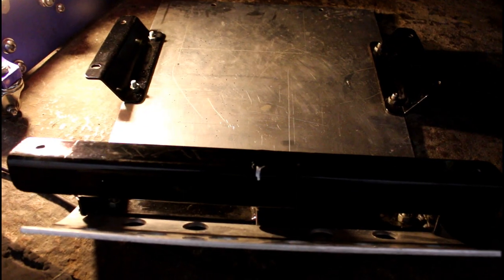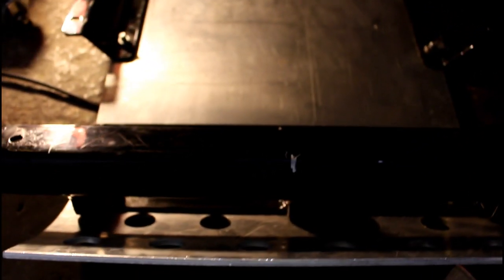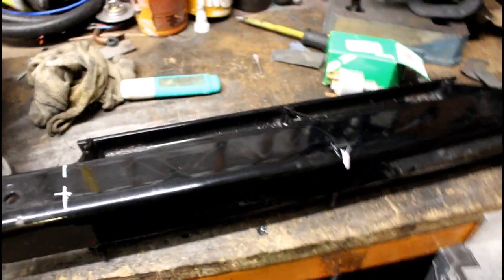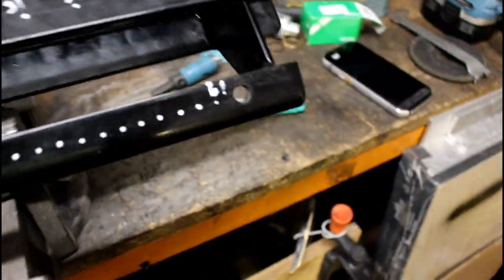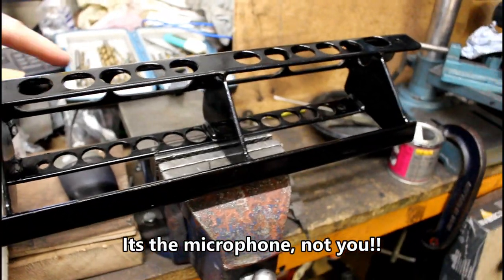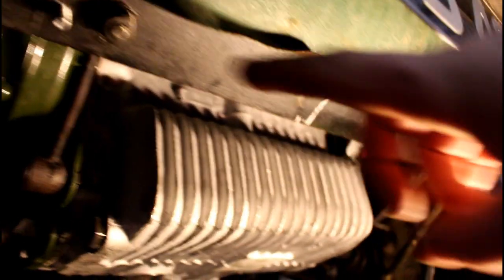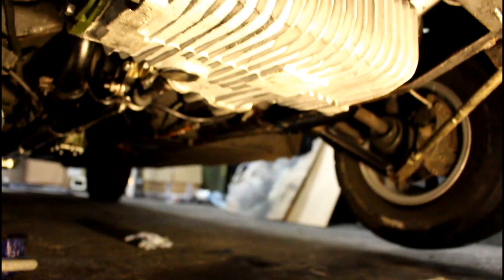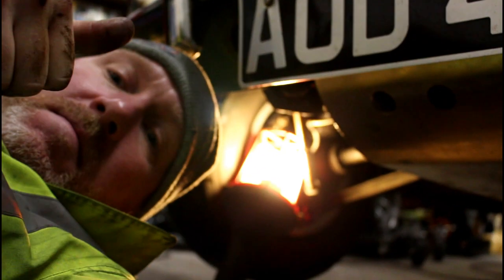Austin the Arden 8 Port Mini gets a sumpguard fitted.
Fitting a 'Scottish' sump guard to the classic mini to protect my new gearbox.  Standard weight is over 8 kg so I'm taking some weight out of it first!! Speedholes are always faster...
(Minispares C-AJJ3320 SUMPGUARD MONTY/SCOTTISH ALLOY TYPE)